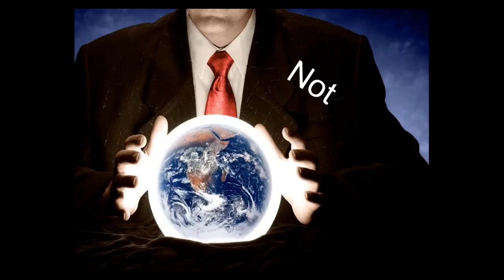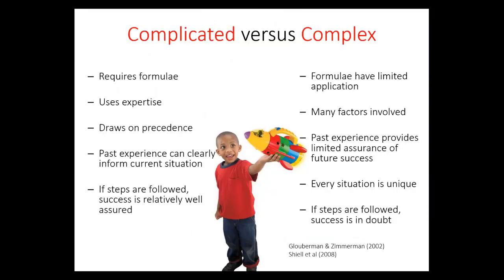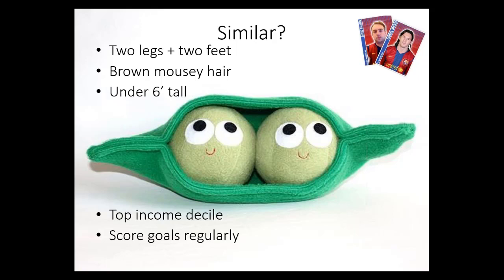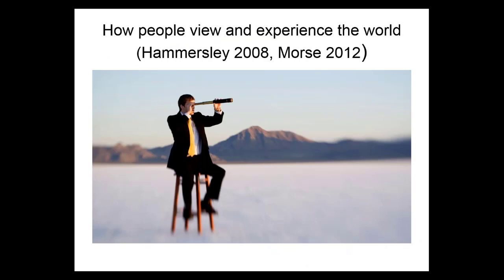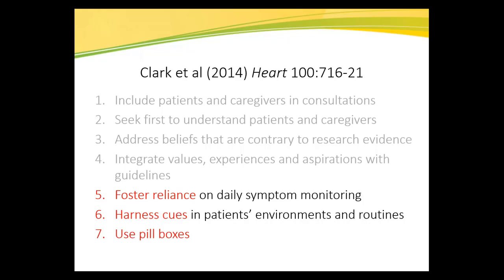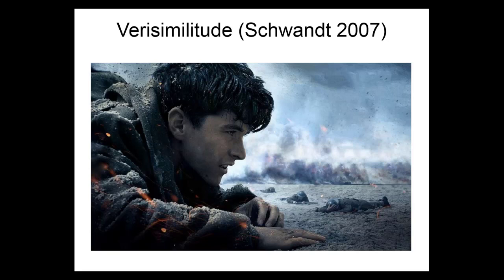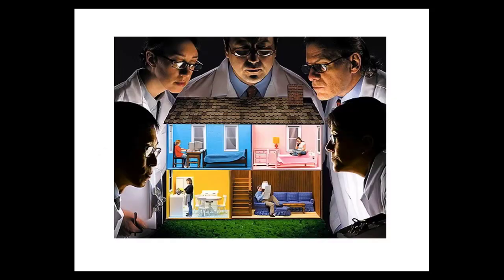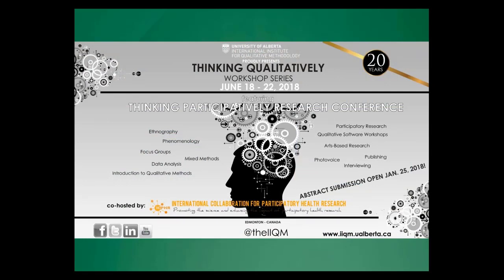2018 01 17 Qualitative Research: What it is, how we can help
Research Toolbox | Alexander Clark, Bailey Sousa | University of Alberta | IIQM